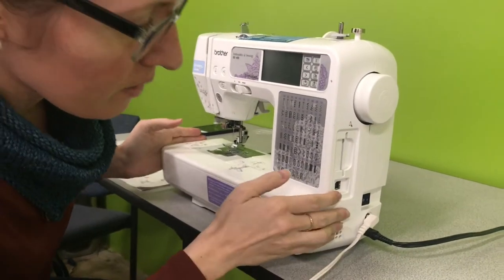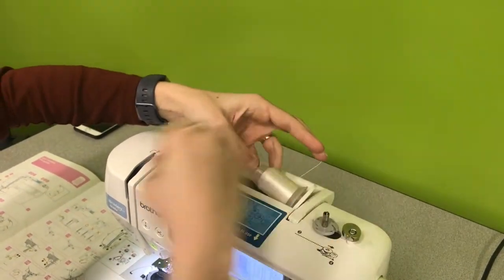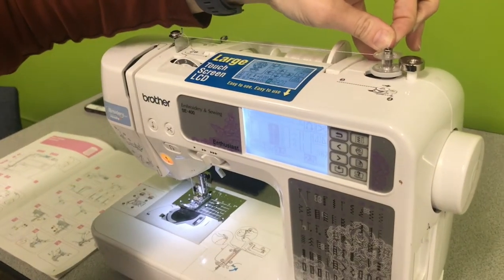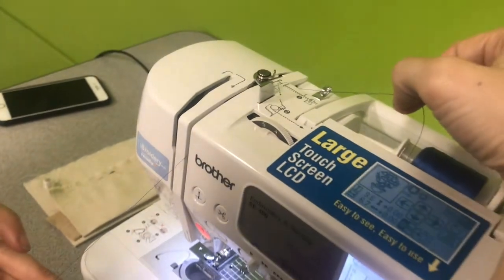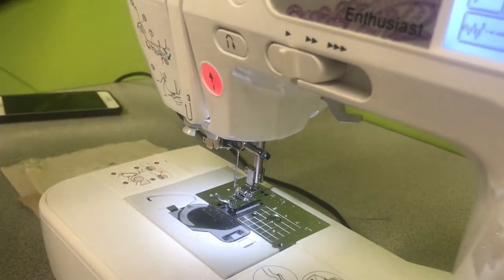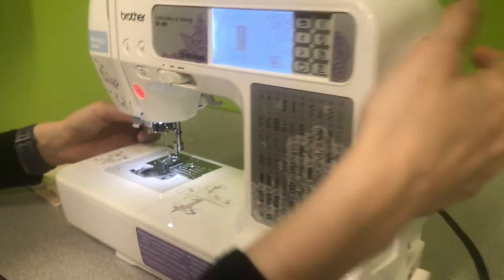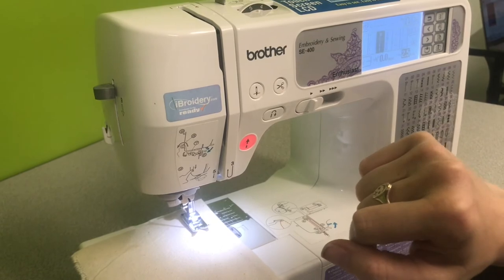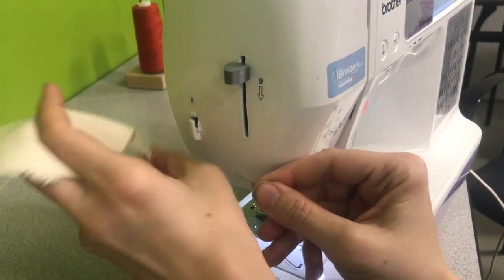Threading & Sewing with the Brother Sewing Machine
Learn to thread and sew with the Brother SE-400 Sewing machine at MakeHaven